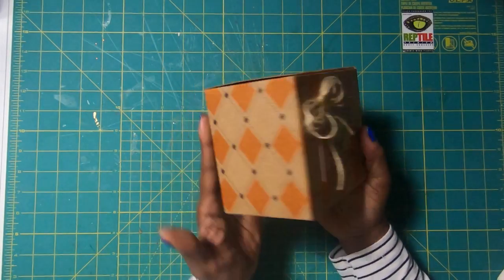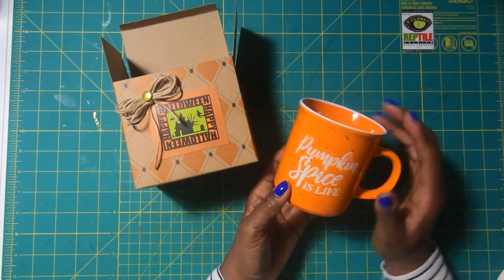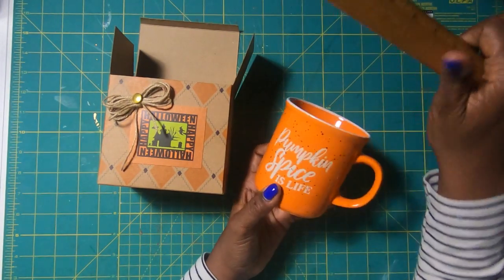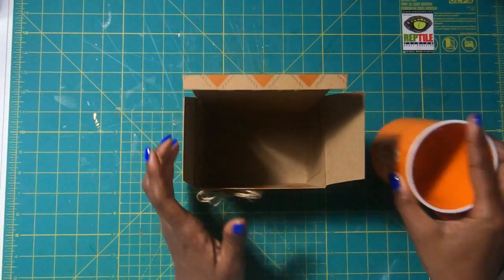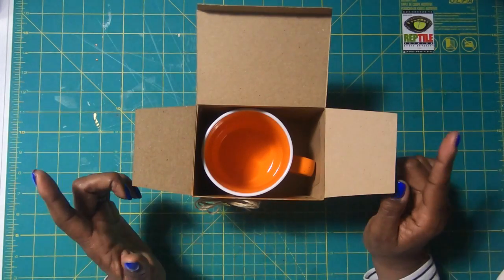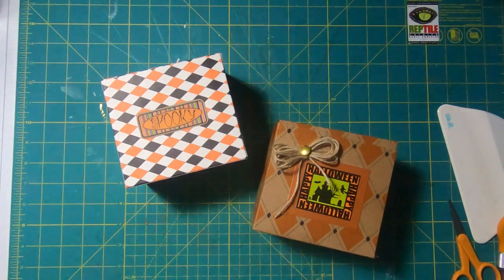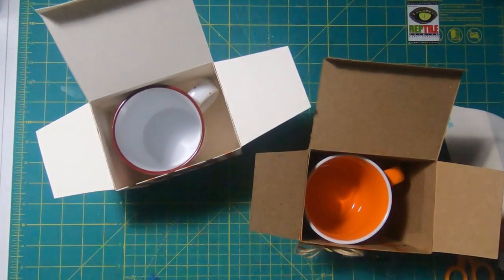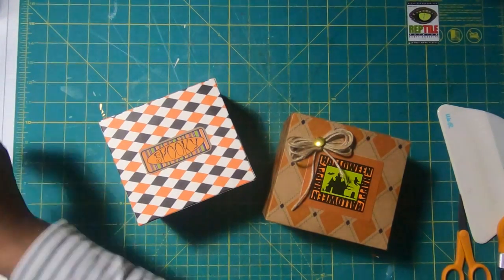DIY Mug Boxes/Awesome Holiday Gift Idea/ Make Your Own Boxes This Holiday Season/Christmas 2020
Don’t gift those sweet mugs in a plain old bag.  MAKE YOUR OWN SUPER CUTE MUG BOX!  Awesome 2020 holiday season gift idea.  This box will hold the standard size 8oz mug.  But don’t just use it for mugs, this diy box is perfect for candles, toiletries socks, etc.

Why not fill your mug with some favorite mixes?  A perfect all in one gift for the Christmas season.  So let’s make our own boxes and give the gift of a hug in an mug😀😀

2oz glue bottle I am currently using
1 inch double sided TEAR TAPE
Bone Folder